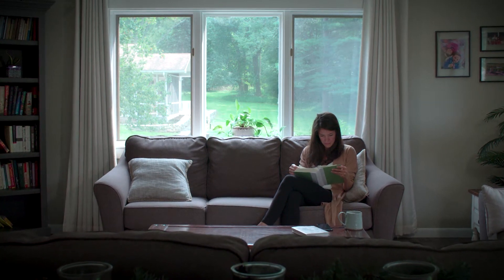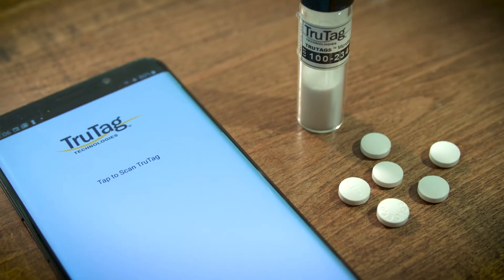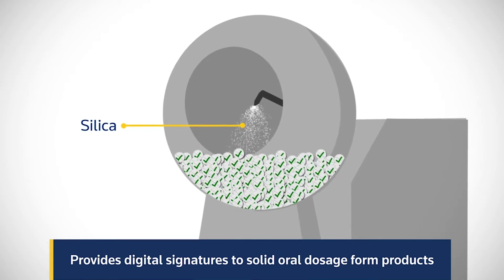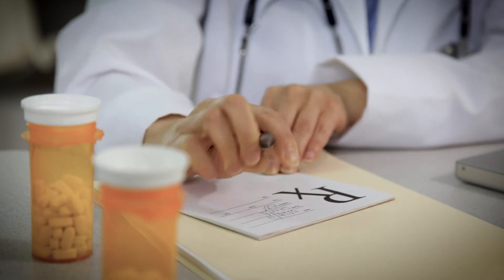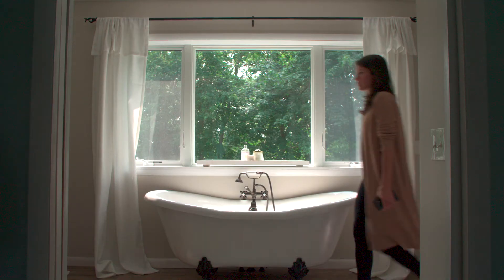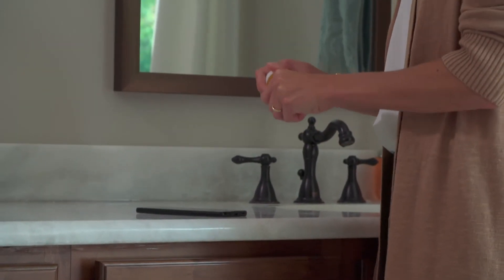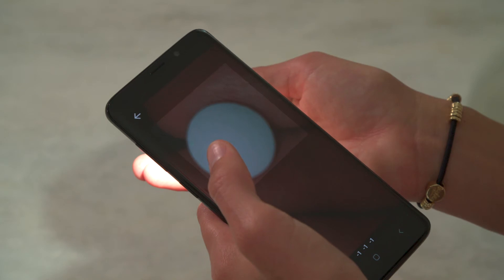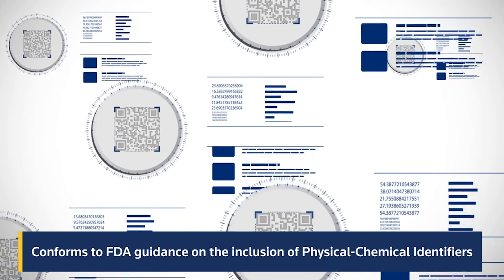Smart Medicines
Imagine a world where medicines are smart - where patients can interact directly with their medicines and where healthcare professionals can easily monitor adherence. At TruTag, we are enabling this future through the mass digitization and delivery of smart medicines.